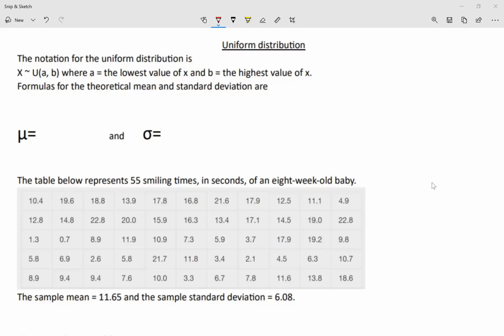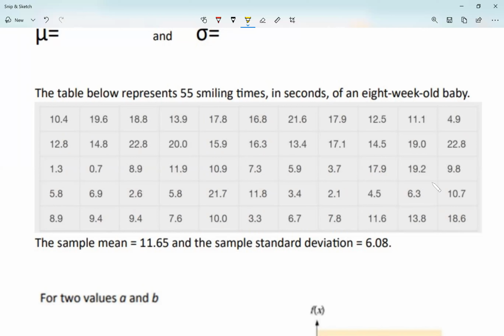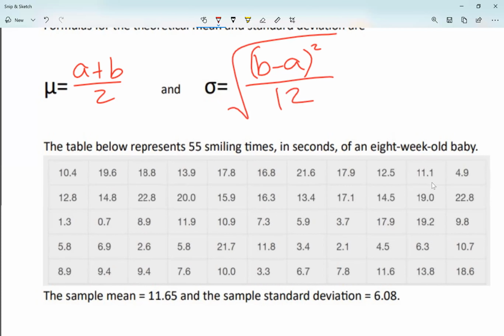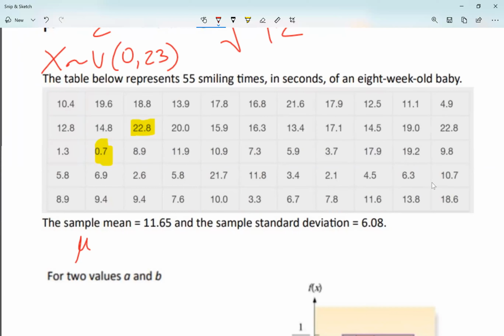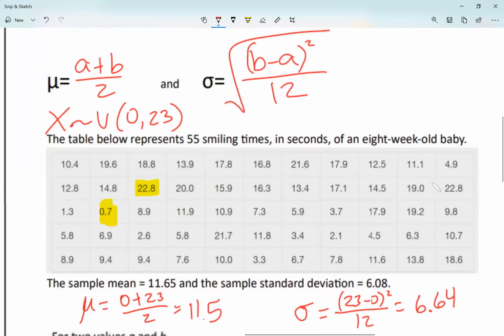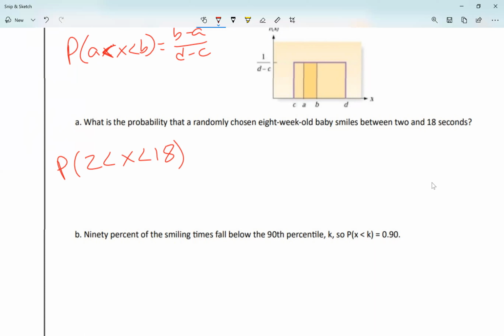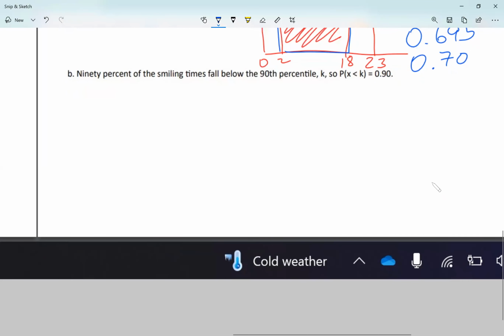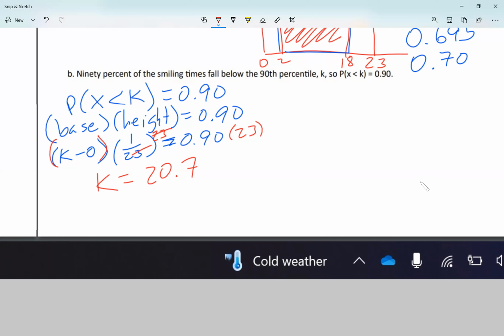Leonzo uniform distribution